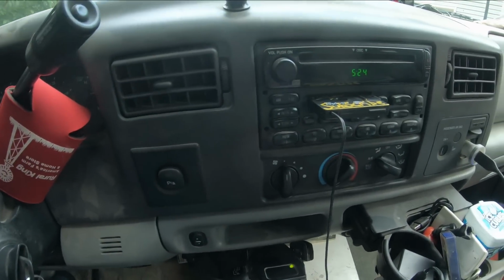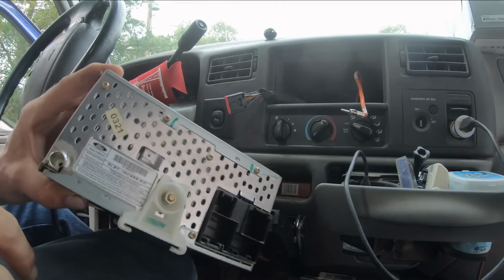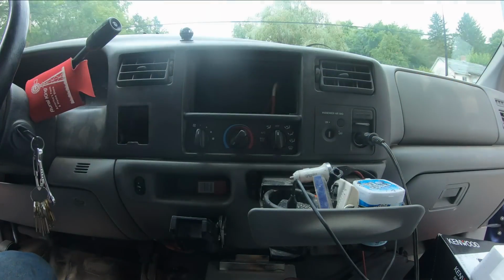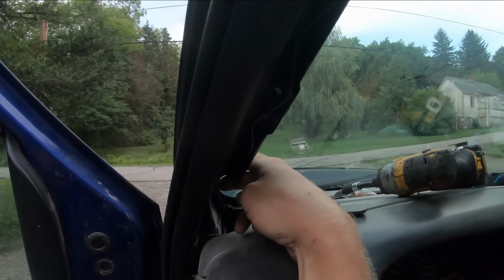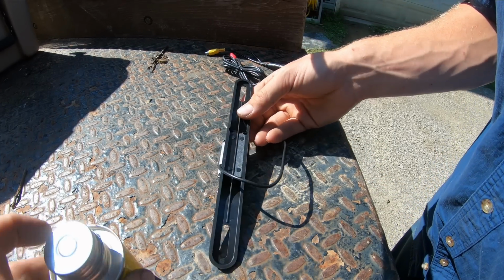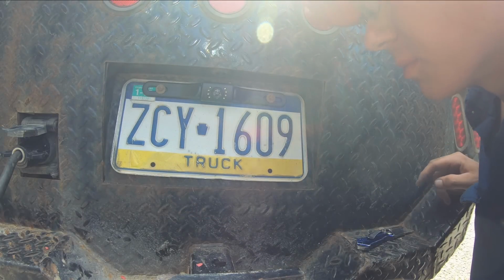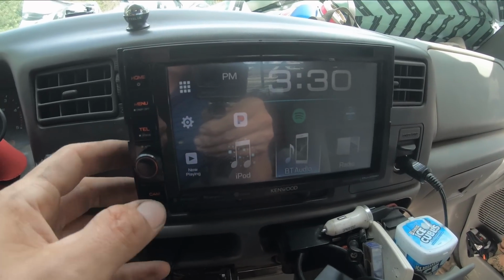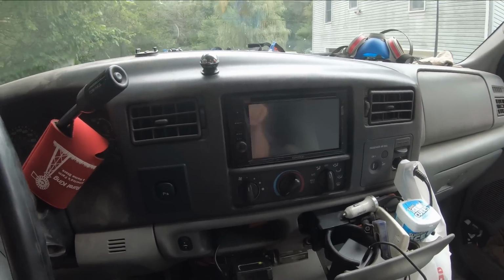Bringing the F350 into the 21st Century!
Got a sweet sweet Stereo for my truck! I was so excited for bluetooth!!